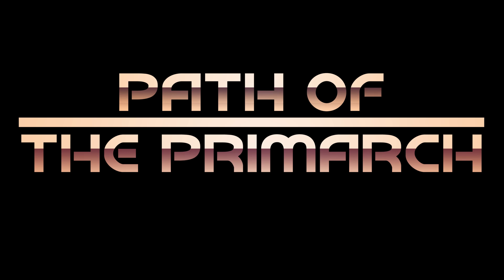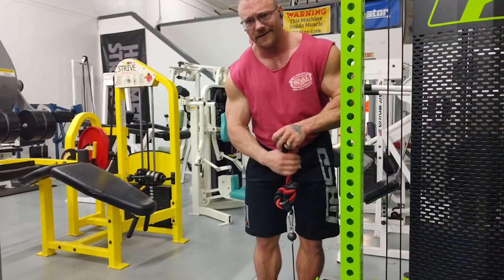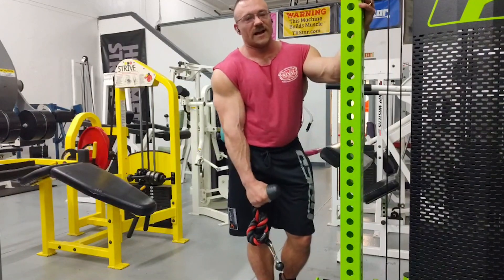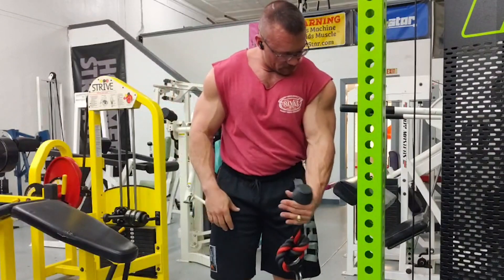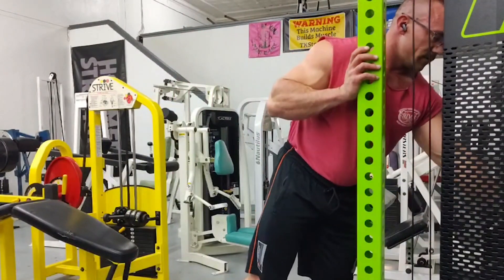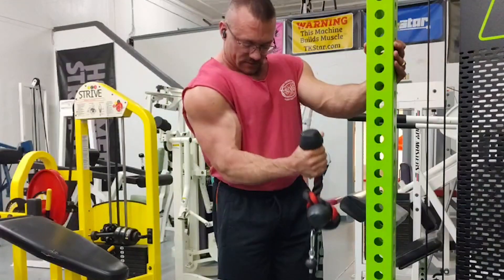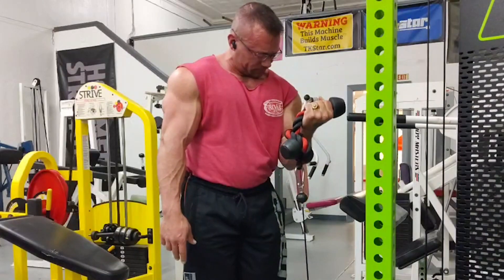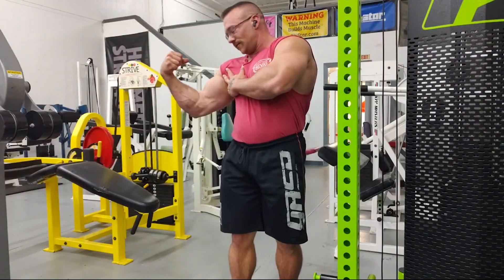A BETTER way to train biceps? | Path of the Primarch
Put down the dumbbells; forget the Nautilus! This might be a better way to train your biceps!

Follow Billy on IG: @landry.william
Follow Gage on IG: @lifteatlive